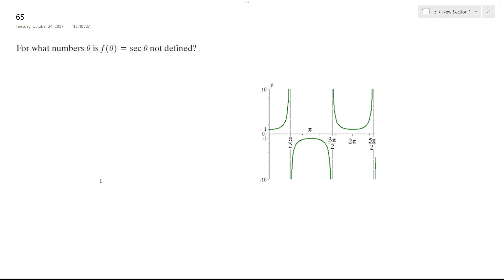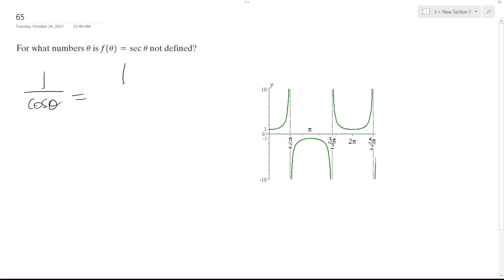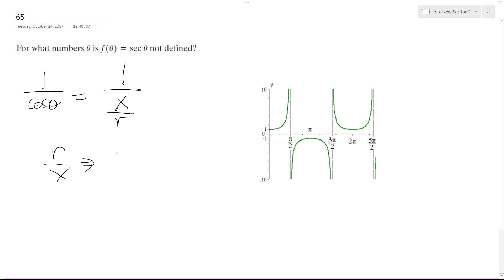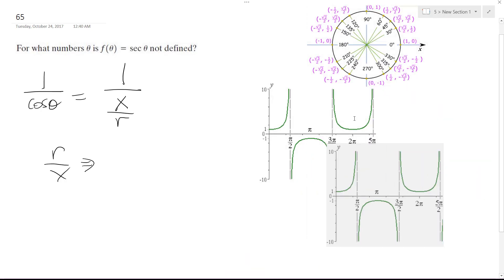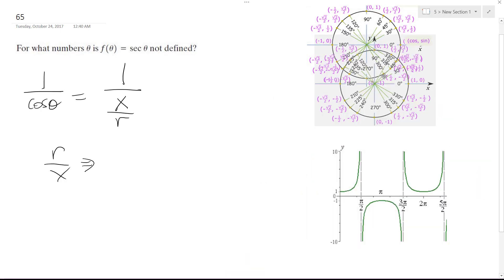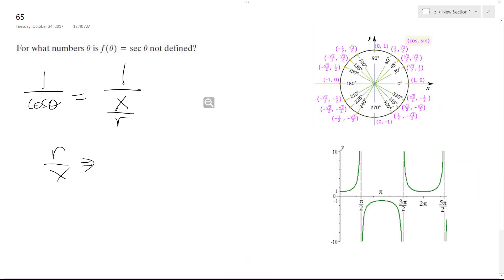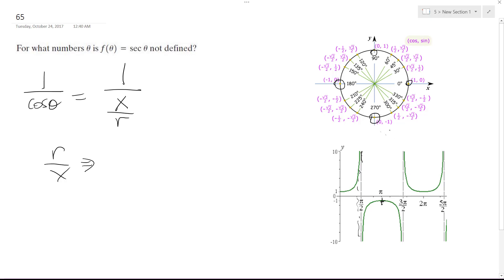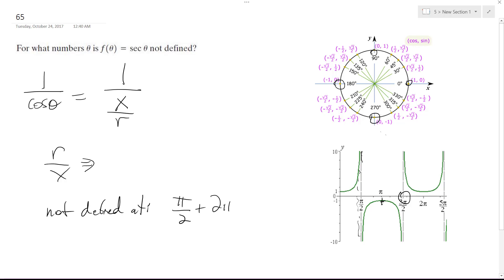For what numbers theta is f(theta) = sec theta not defined?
For what numbers theta is f(theta